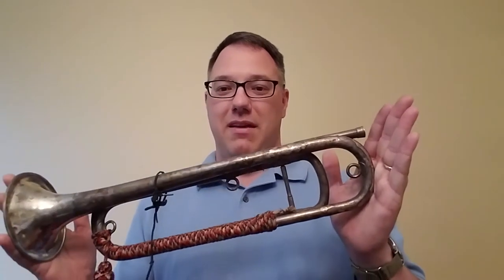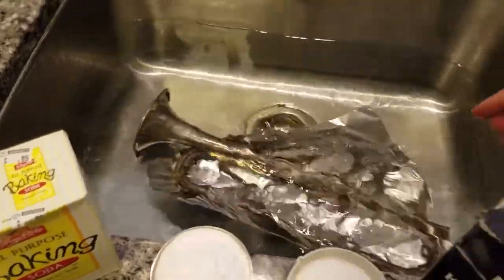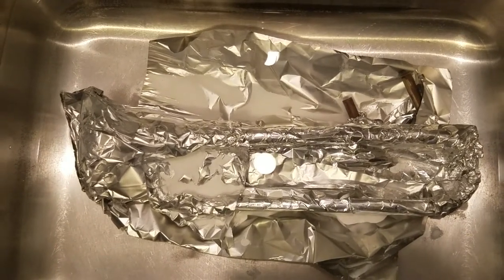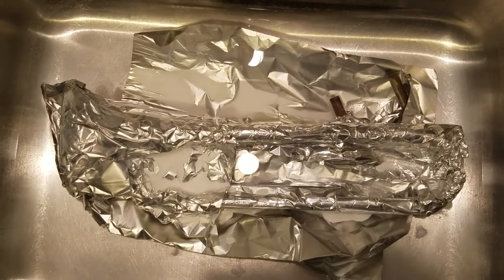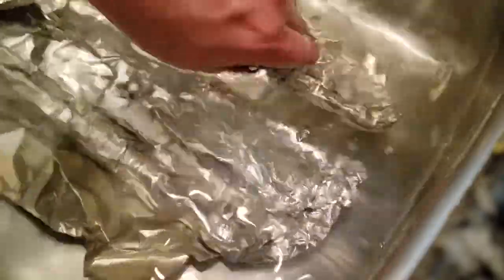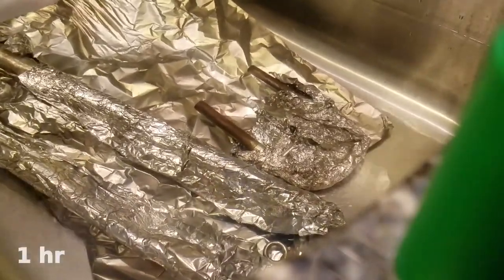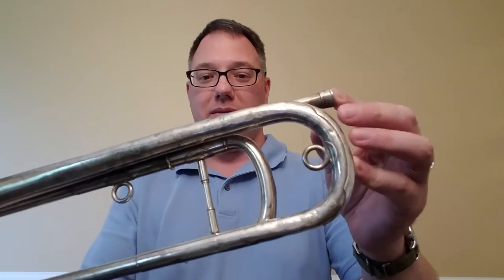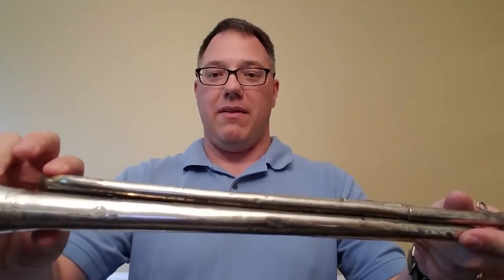Removing silver tarnish from a silver plated horn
Easy way to remove tarnish and brighten up a silver instrument. Here is a demonstration of cleaning up a heavily tarnished, almost black, silver plated horn. Simple process using baking soda, salt, aluminium foil, and hot water.